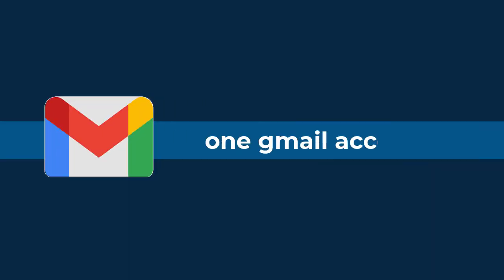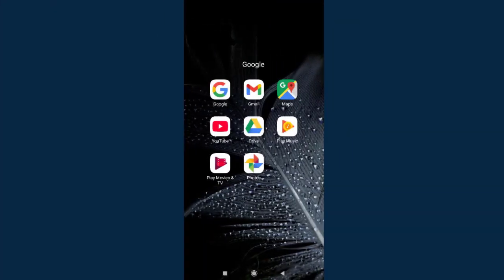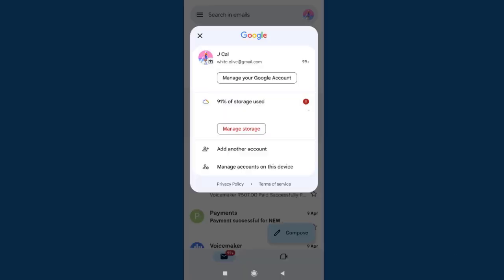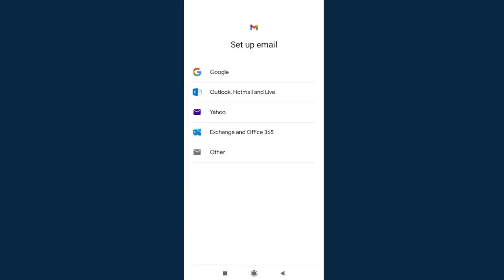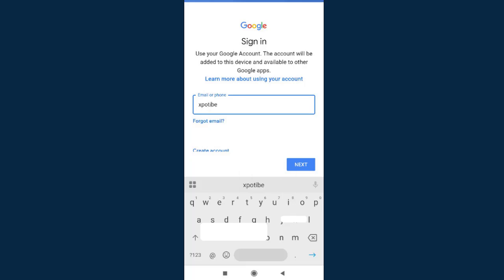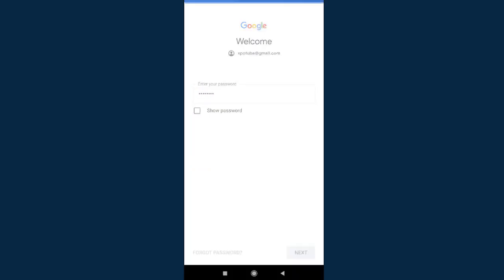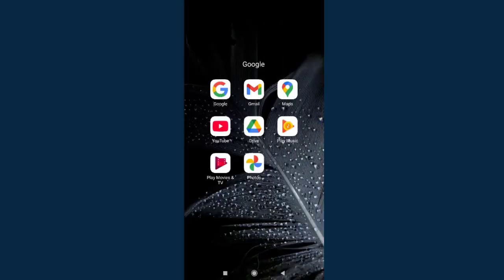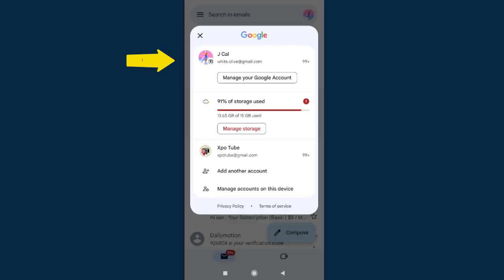How to add gmail account in your phone 2025